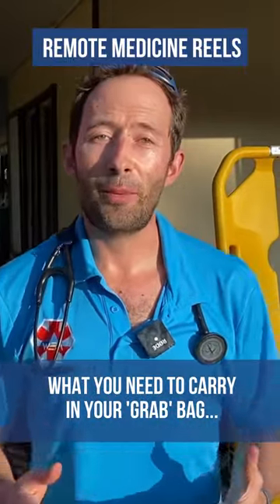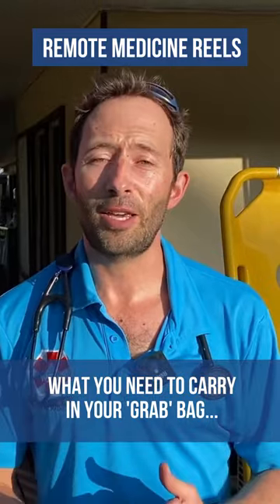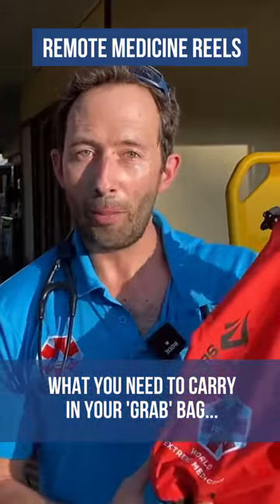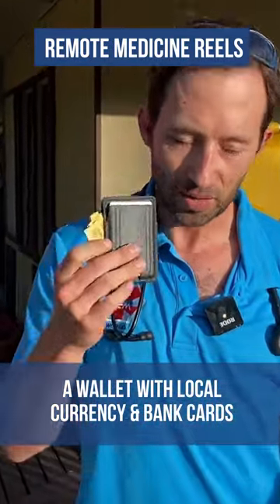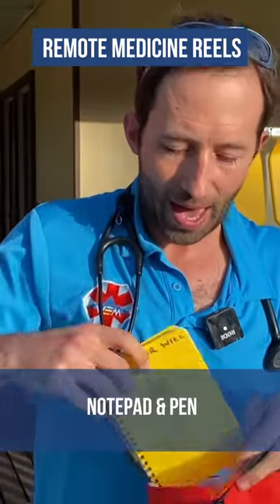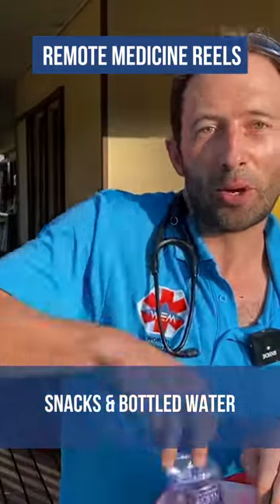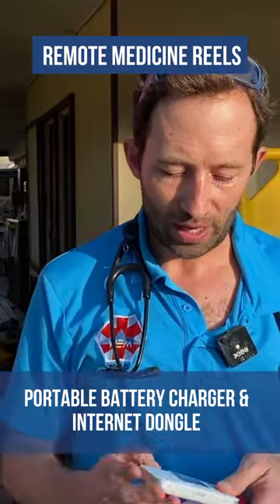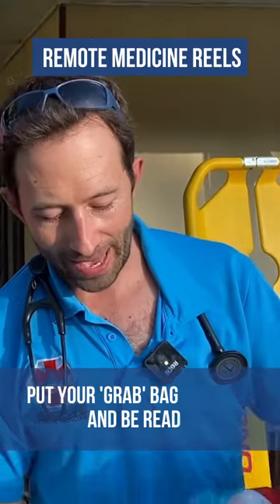What you need to carry in your 'grab' bag | Remote Medicine Reels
In an expedition or wilderness environment you could be called upon to medevac a sick patient at any time. Med Director Dr Will Duffin show’s us what’s in his medevac personal ‘grab bag’.

What do you keep in yours?